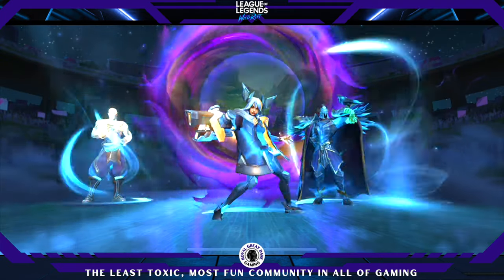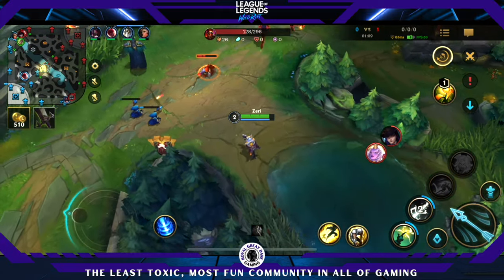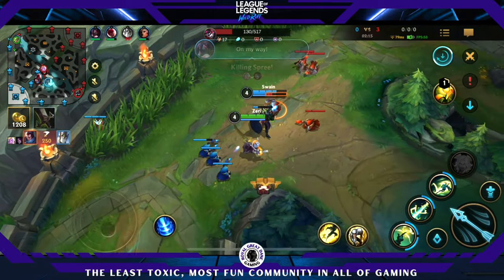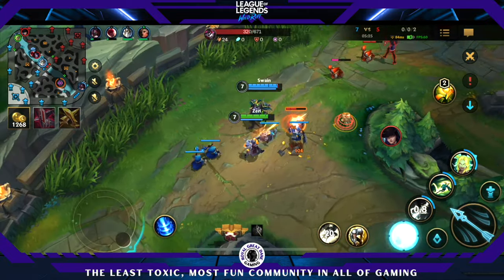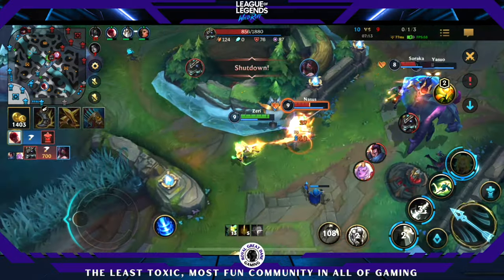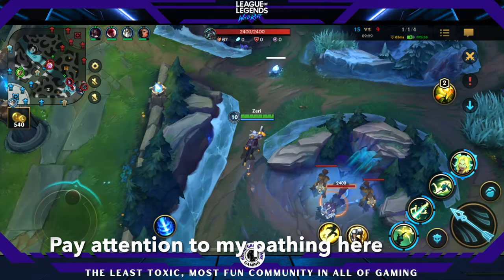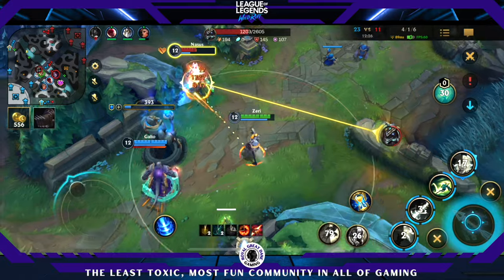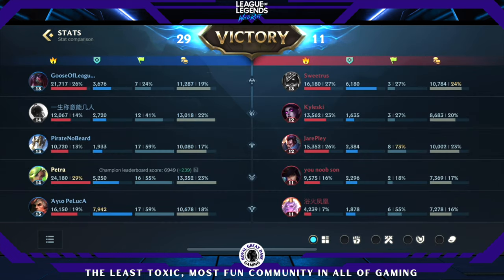Devastating Duo: Zeri ADC & Swain Support Dominate the Wild Rift Bot Lane!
Hey friend, welcome back to RGD (Royal Great Dane) gaming. The least toxic most fun community in all of gaming.

In this exciting video, we bring you the ultimate bot lane combo in Wild Rift: Zeri ADC and Swain Support! These two champions synergize like never before, dominating the enemies and securing victory for your team. Join us as we showcase their devastating power and provide valuable gameplay insights.

🔥 Prepare yourself for an unparalleled gaming experience as Zeri, a deadly marksman, takes up the role of the ADC (Attack Damage Carry). With her exceptional range, rapid attacks, and powerful abilities, she excels at melting down foes from a safe distance. Together with Swain, a formidable mage who shines as a Support, you'll witness unparalleled crowd control and sustained damage.

⚡ Zeri's kit allows her to continuously deal damage, kiting her opponents while staying out of harm's way. Her abilities grant her increased attack speed, bonus damage, and a game-changing ultimate that can single-handedly turn the tide of team fights.

🔮 Meanwhile, Swain brings a whole new level of utility to the duo. With his crowd control abilities and crowd-sustaining capabilities, he ensures that enemies are constantly CC'ed and pressured, making it easier for Zeri to secure kills. Swain's ultimate enables him to transform, becoming an unstoppable force that deals massive damage while draining the life force of his enemies.

📚 As you watch this video, pay close attention to the strategies and tips we provide to amplify your gameplay with Zeri and Swain. Learn how to position yourself effectively, coordinate engages and disengages, and maximize the full potential of their abilities.

🏆 Whether you're a seasoned ADC or a support player looking to expand your champion pool, this combo is a must-try for those seeking dominance in the Wild Rift bot lane. Witness the devastating force of Zeri ADC and Swain Support as they overpower their adversaries and climb the ranks of success.

💪 Now is your chance to revolutionize your gameplay and take your bot lane experience to the next level. Join us on this thrilling adventure with Zeri ADC and Swain Support in Wild Rift – the perfect combination for a victorious journey in the Rift!